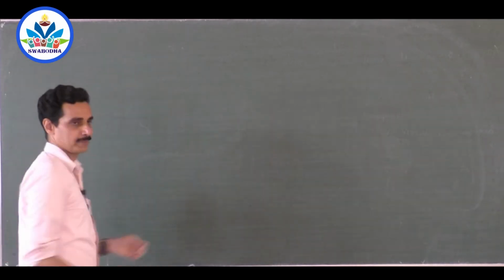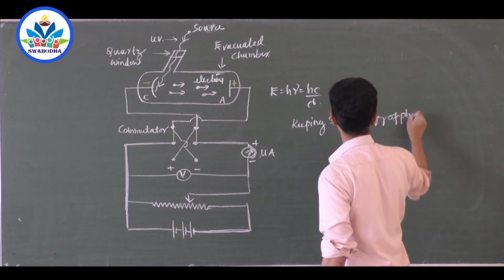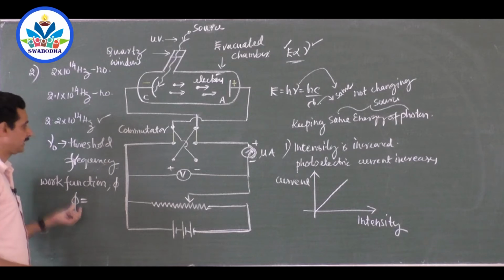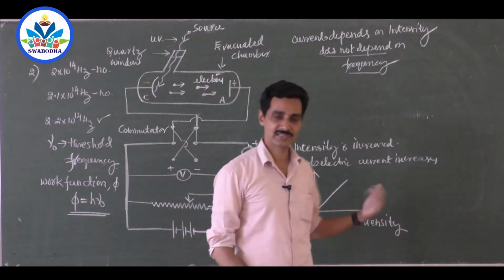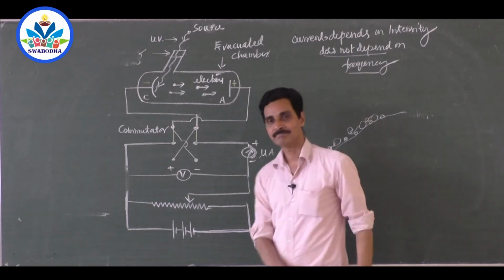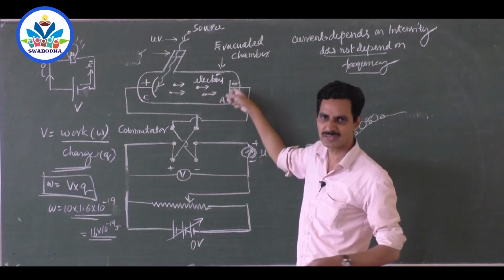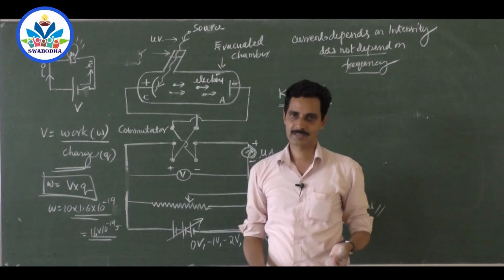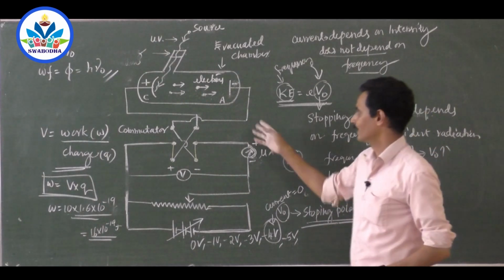Dual nature 2 Experimental Observations Prof. Harish Shasthri